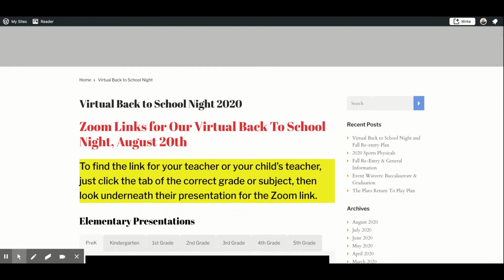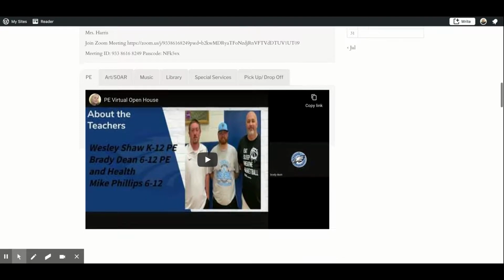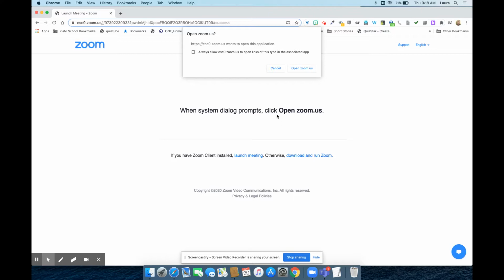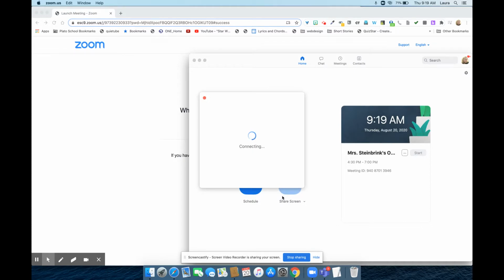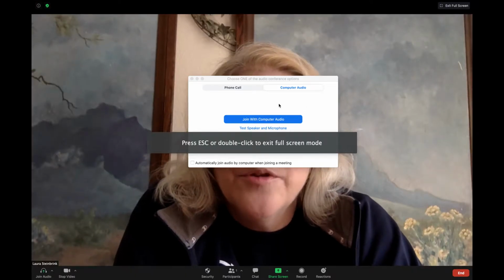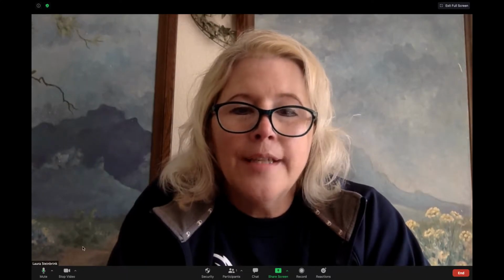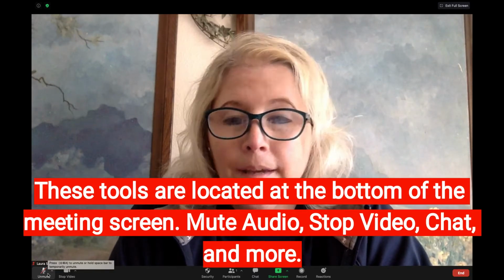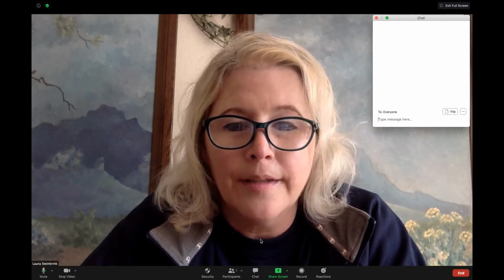Virtual Back To School Night Zoom Tutorial 2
Instructions on how to find teacher Zoom meeting links, how to join a Zoom meeting, and how to use the basic functions while in a meeting.